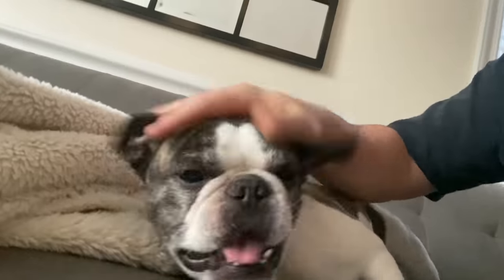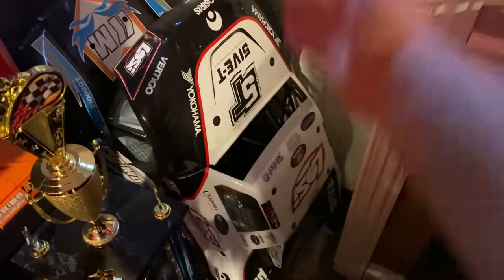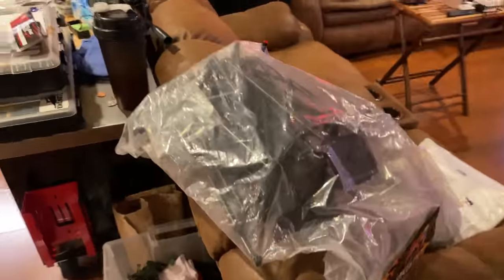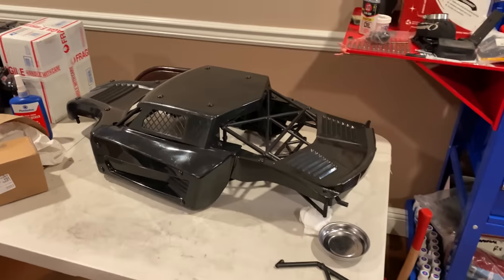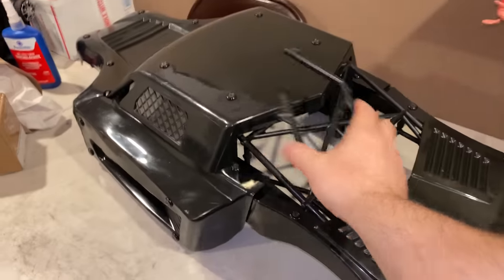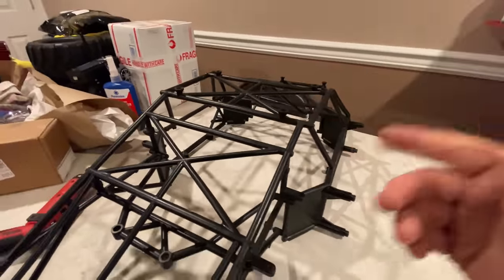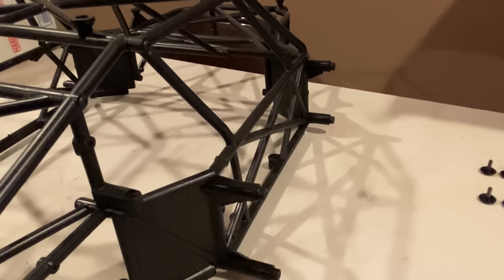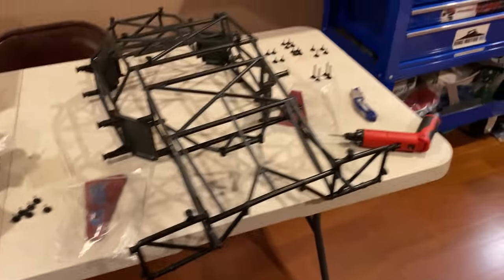Pt 1 of 2, Let’s Finally Unbox My LOSI 5T & TLR 4.0 NITRO TRUGGY Bodies From PITDAWG HYDRO !